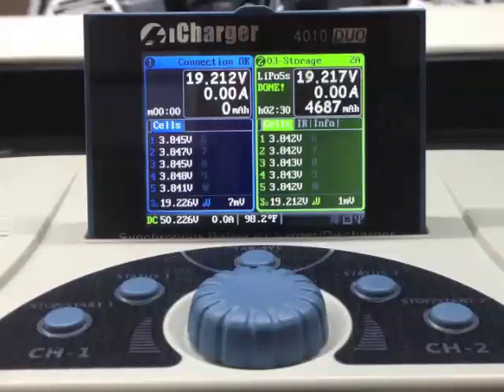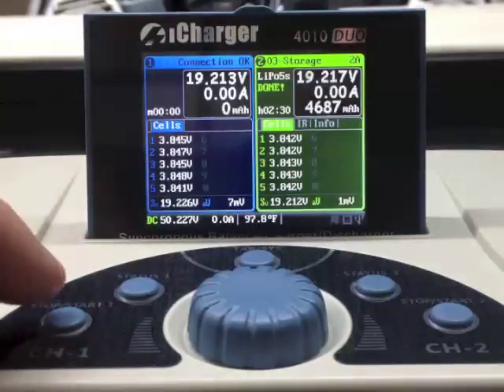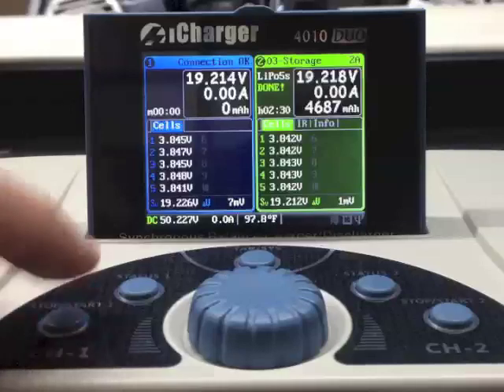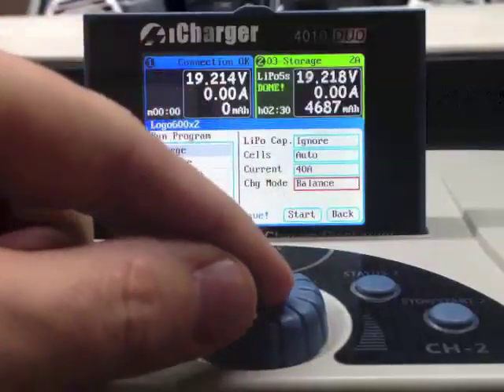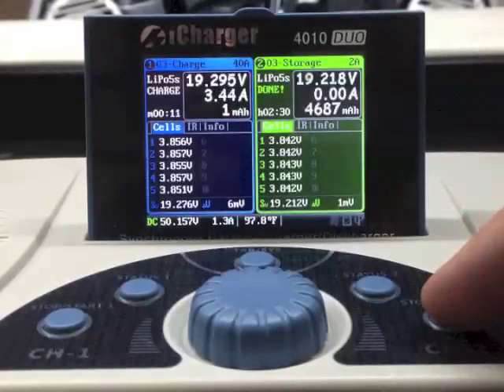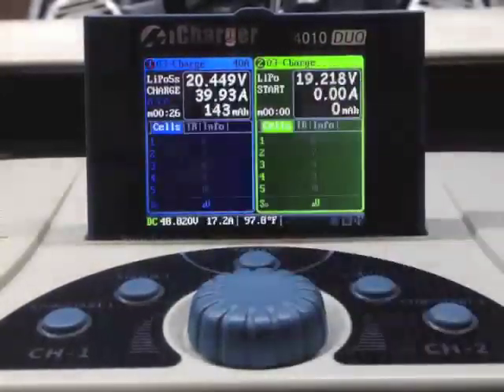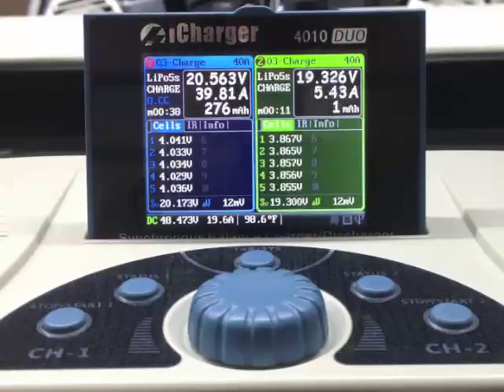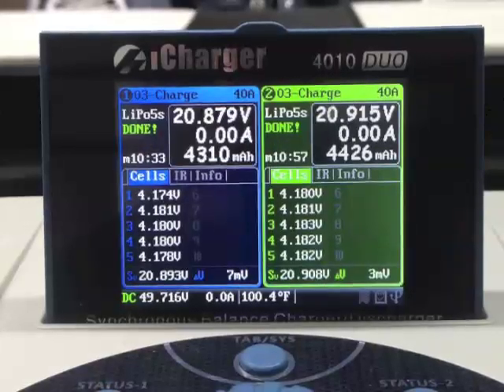iCharger 4010Duo 2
Fast charging 4x 5,000mah 5s lipo battery packs in less than 11 minutes!!